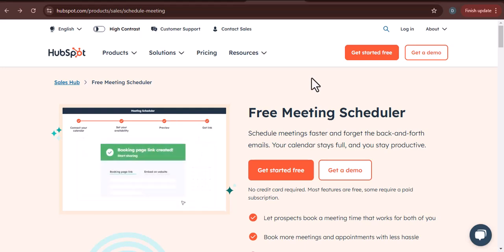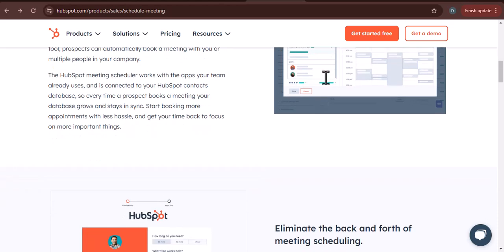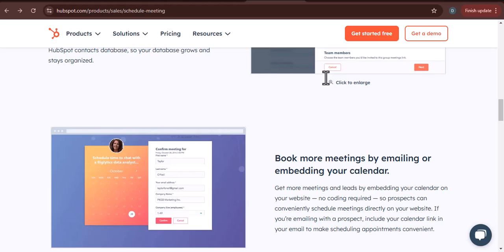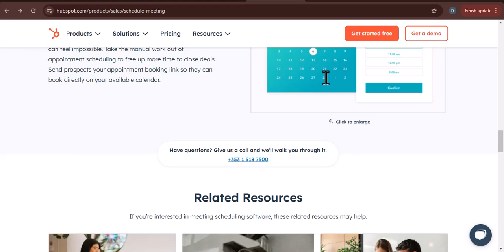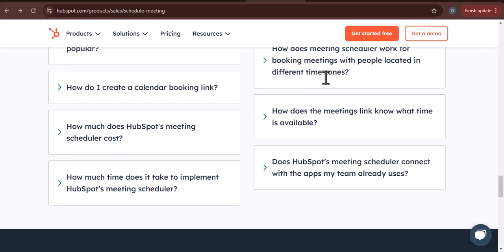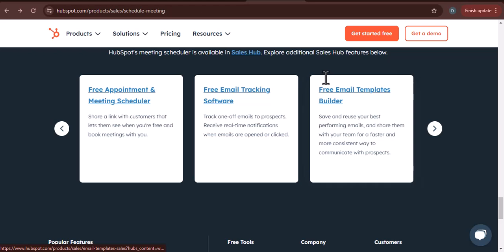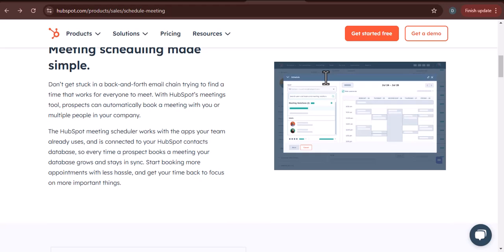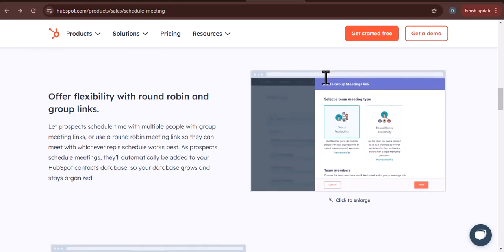How do I Create a calendar invite in HubSpot meeting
In this video, you will learn about How do I Create a calendar invite in HubSpot meeting

9 YouTube Channel Ideas to Help You Choose Your Own

✅IGNORE THIS
Related Search: